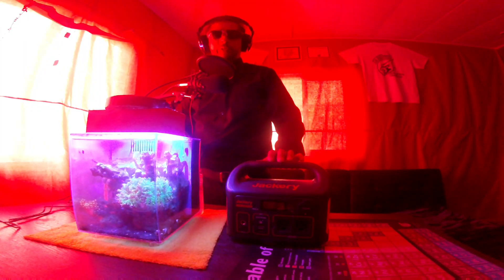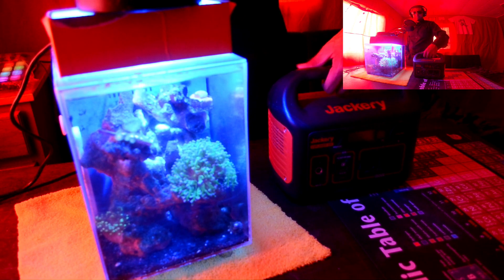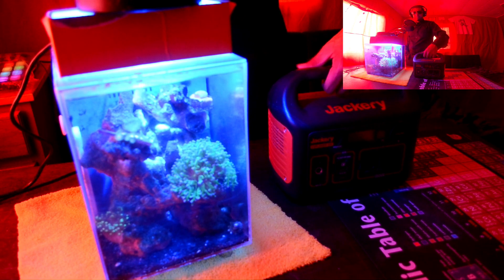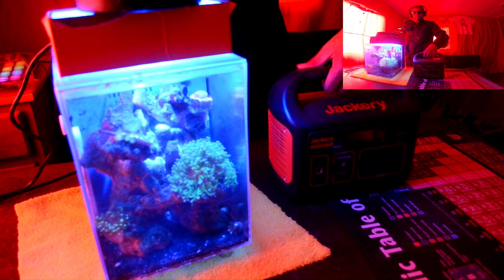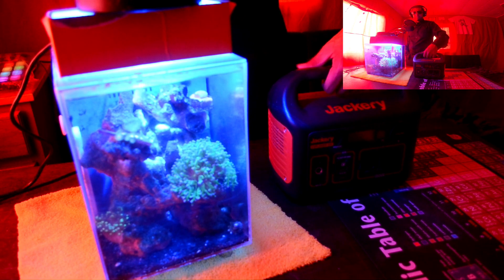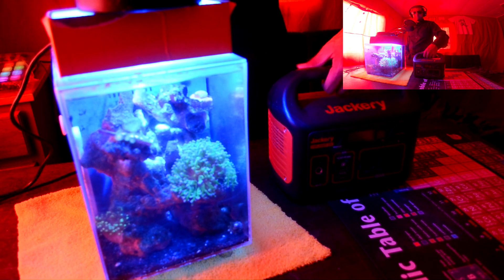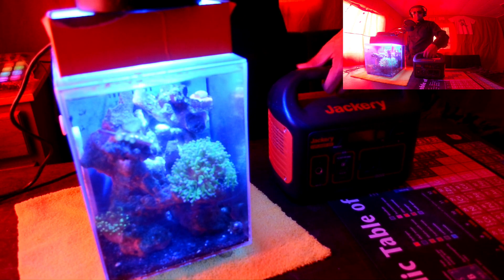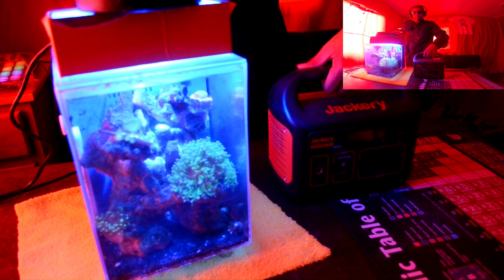CALIFORNIA WILD-FIRE BLACK-OUTS | HOW TO POWER UP A REEF TANK DURING STORMS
HI FRIENDS, I REALLY STOPPED TRYING TO RELATE TO YOU. I FIND THAT WE ARE TOO DIFFERENT AND I NEVER WANT TO BE YOU. HONESTLY, YOUR REEFING SKILLS WILL NEVER BE ENOUGH. THIS VIDEO IS MADE FOR YOU TO FLY TO NEW HEIGHTS AND I WANT YOU TO TAKE US WHERE NO MAN HAS GONE BEFORE. THIS VIDEO IS TO SHOW YOU HOW TO POWER YOUR FISH TANK DURING A BLACK OUT OR STORM. NOT TO FORGOT THE FIRE BLACK OUTS IN CALIFORNIA. WE NEED SOME MORE REDWOOD TREES PLEASE. THESE TREES ARE FIREPROOF. TANGENT ASIDE, ENJOY THIS MOTHER LOVING OR MOTHER HATING VIDEO. CALL NEXT TIME ON MY NEXT LIVE. Have your questions ready.